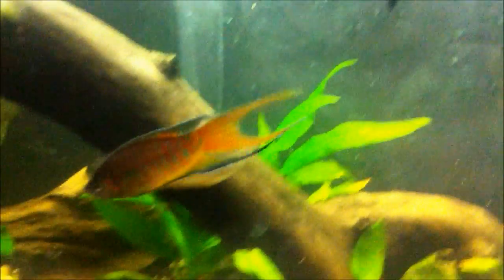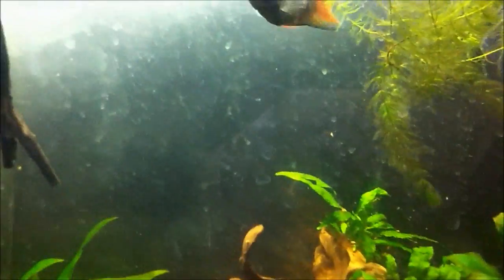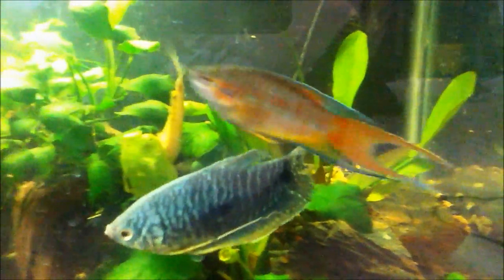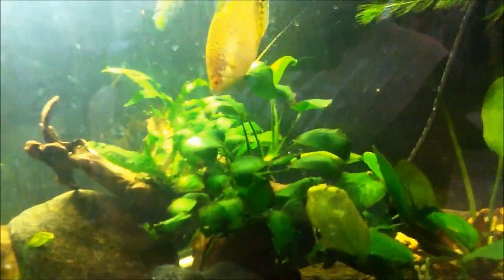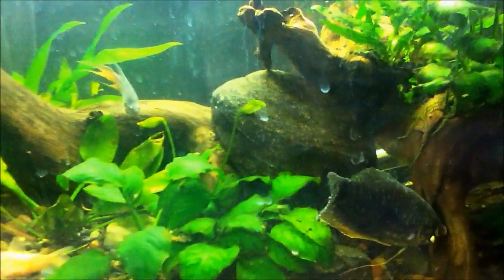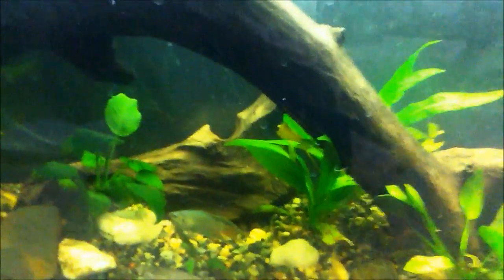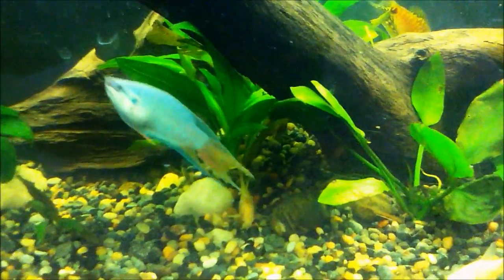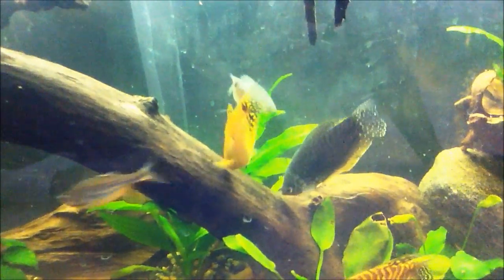Species Profile #2: The Paradise Fish (Macropodus opercularis)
A profile on The Paradise Fish (Macropodus opercularis) detailing housing, feeding, behavior and general care.